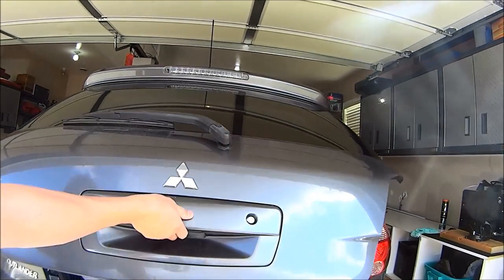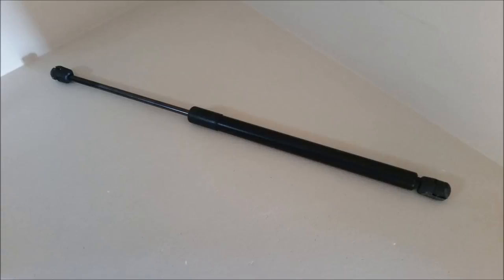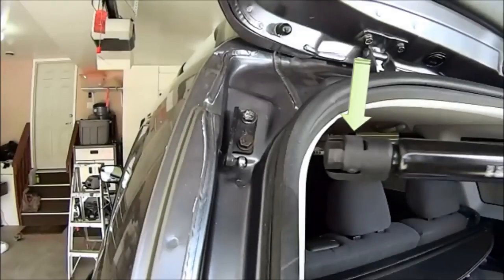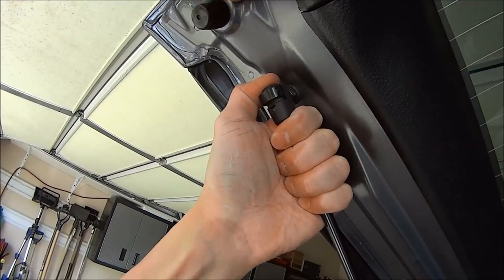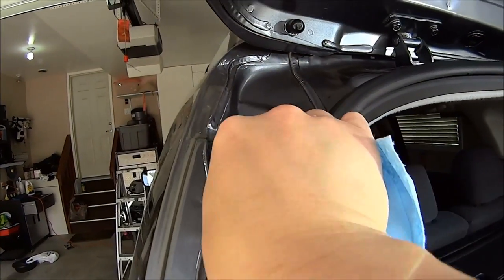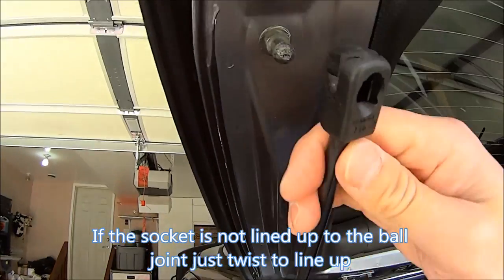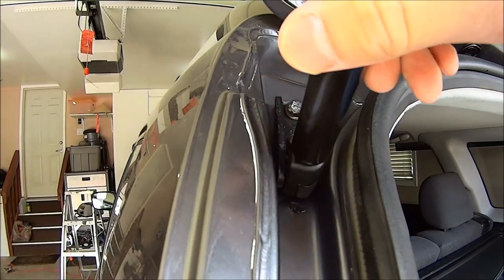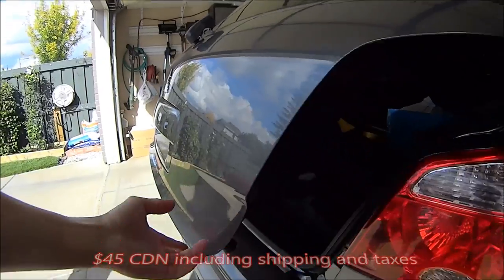Fix Hatch/Hood/Trunk lift support DIY - Simple Easy Cheap Fast Gas Strut Lift Support replacement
Have a problem with a limp hood, trunk lid, hatch, tailgate or liftgate that won't hold or stay up?  Watch how easy it is to fix your vehicles trunk, hood or hatch at home.  Inexpensive and easy DIY gas spring lift support strut replacement for less than $45 CAD and 20 minutes... Restored... Good as new!

Other common names for gas struts are gas springs, lift supports, lift struts, lift rods, gas rods, lift shocks, dicky shocks, hood lift supports or dicky lifters.

Demo on 2006 Mitsubishi Outlander.

Order lift support struts here.

Lift support rods
(For best results replace using struts rated for your vehicles trunk/hood weight)

Other products we love to use or recommend

BEST free Face/Motion Detection software with Email Alert security using Webcams, Laptop, Snake, USB and IP Cameras here:

Samsung S9
Canon SX40 HS
Sony HDR-AS20
18" Ring light